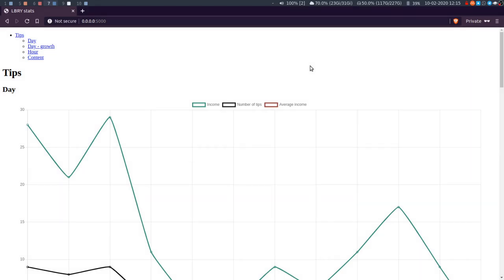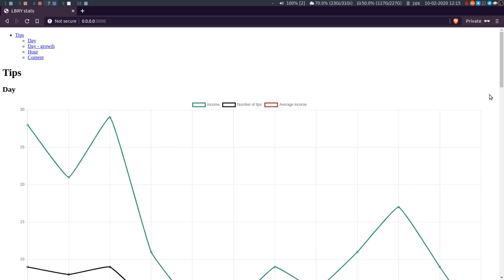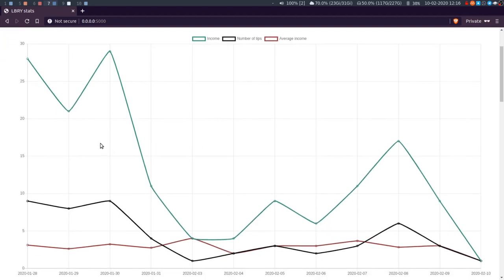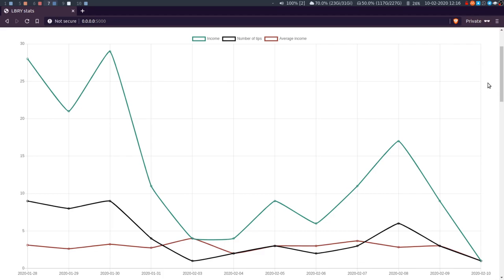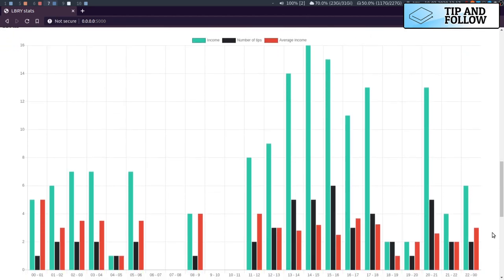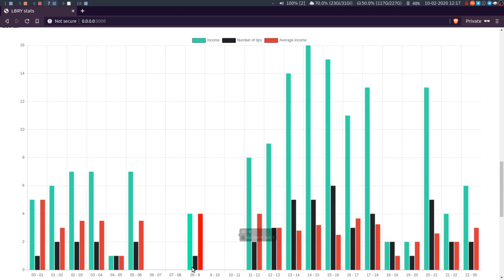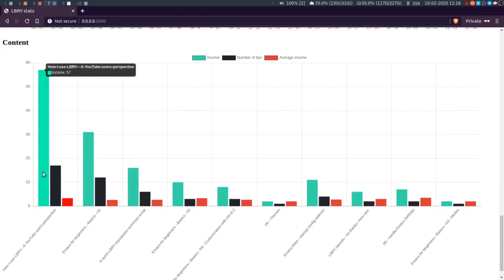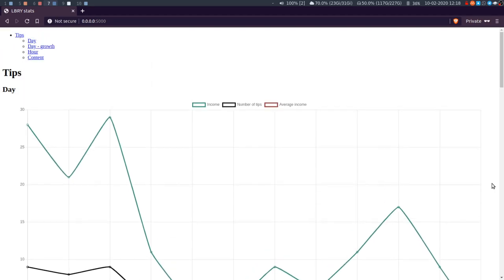LBRY Stats - WIP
I've spent a little time evolving my LBRY tips script to produce a web front-end with graphs. It's very much a work in progress but I thought I'd share anyway.

Let me know if there's any data you want me to try and add, I need to tidy the code, add some more stats and improve the visuals but I will release the code at some point, so you can run it yourself locally.